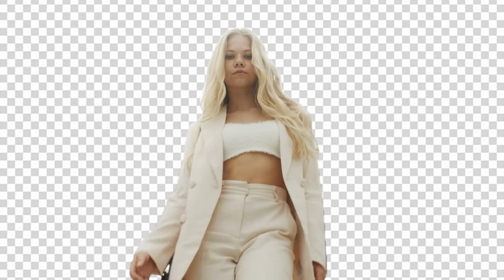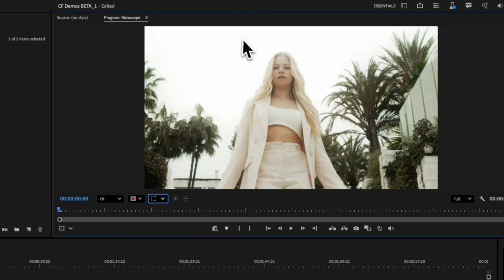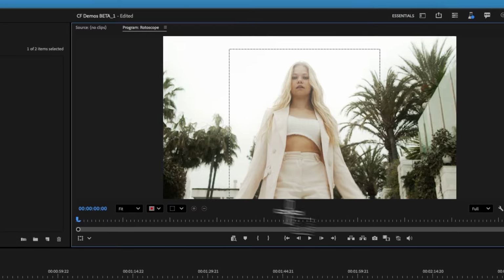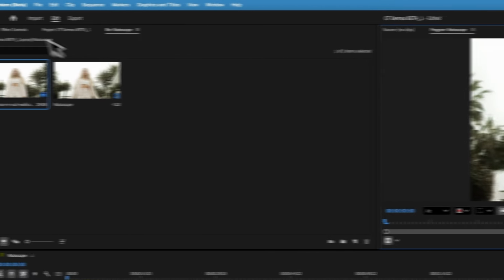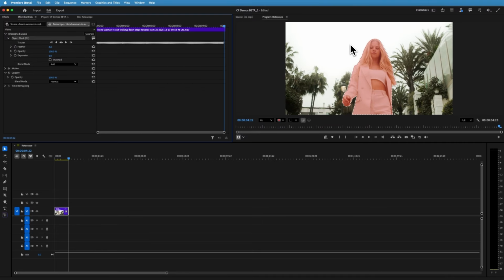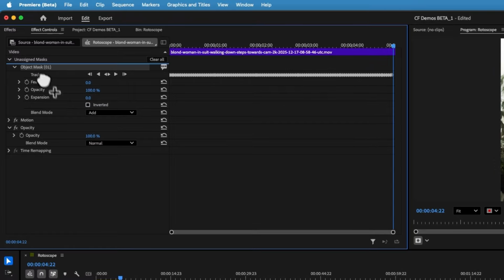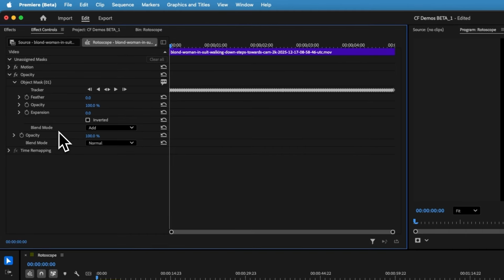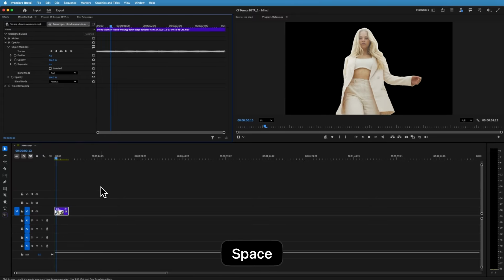How To Rotoscope In Premiere Pro 2026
Learn how to rotoscope in Adobe Premiere Pro. This detailed premiere pro tutorial will guide you through using the object mask tool to select and refine your subject, making the process of cutting out a subject simple. Perfect for anyone looking to remove video background through masking in premiere pro.